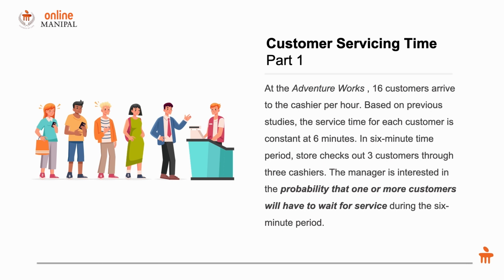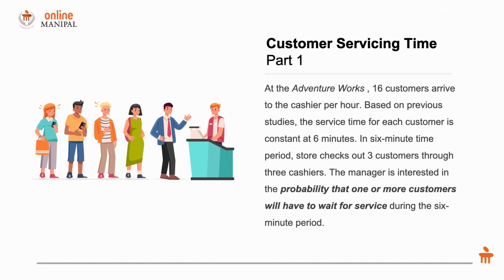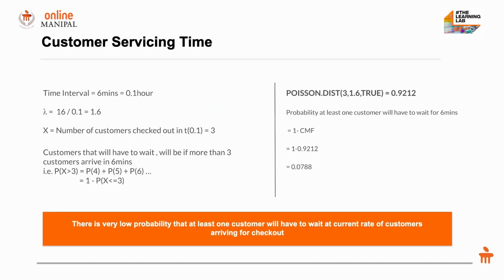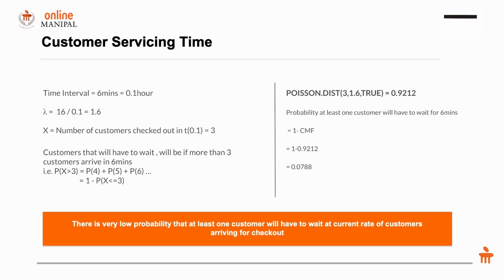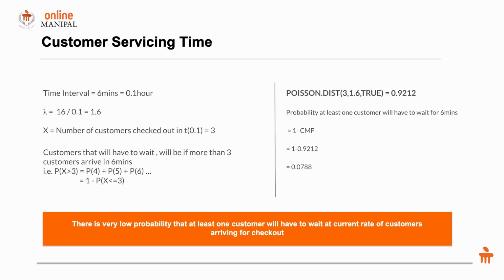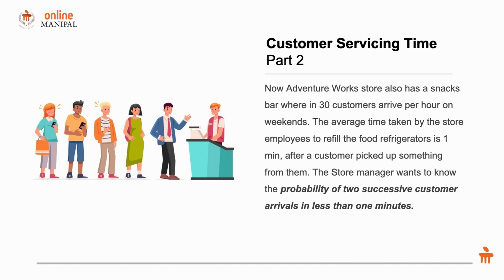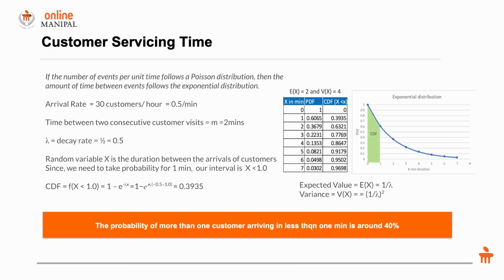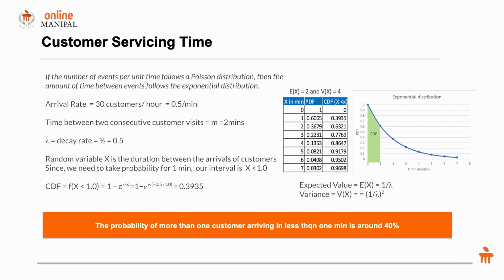Probability & Optimizing Customer Service Time | The Learning Lab | Online Manipal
Efficiency Unveiled: Probability & Optimizing Customer Service Time 🕒📊

📚 Explore the influential role of probability and probability distribution in optimizing customer service time in this enlightening YouTube video. Learn how probability theory empowers businesses to enhance service efficiency and streamline customer interactions.

🎯 In this video, we'll cover:

🎲 The importance of probability in predicting and managing customer service time.
📈 Utilizing probability distributions for estimating and improving service durations.
🔍 Real-world examples showcasing probability's impact on service time optimization.
🌐 Strategies to leverage probability for smoother, more efficient customer interactions.

🚀 Whether you're a customer service professional, business owner, or simply interested in improving service efficiency, this video offers valuable insights into employing probability for better customer experiences.

🔗 Ready to discover the impact of probability on optimizing customer service time? Let's unravel the secrets of enhancing customer service through the lens of probability! 🕒📢

BCA | BBA | BCom | MBA | MCA | MCom | MA JMC | MSc in Business Analytics | MSc in Data Science | PGCP in Management | PGCP in Business Analytics | PGCP in Logistics & Supply Chain and many more!